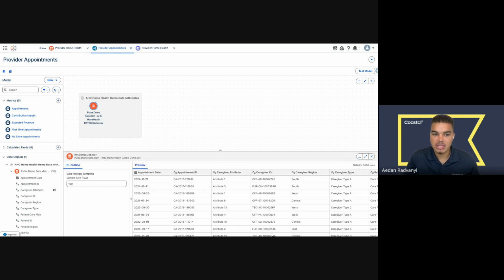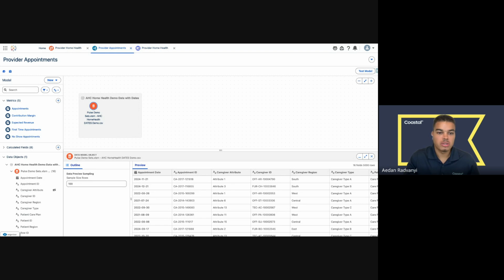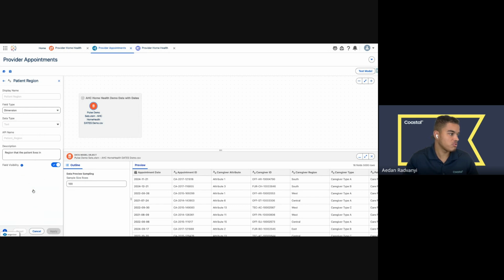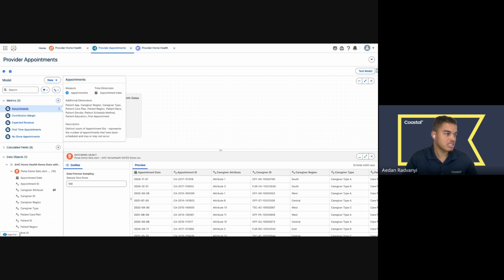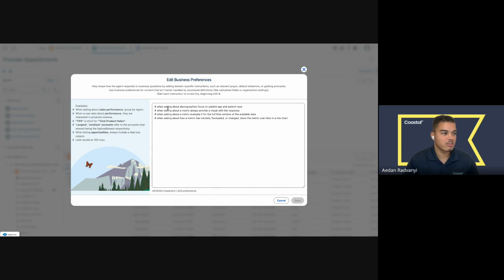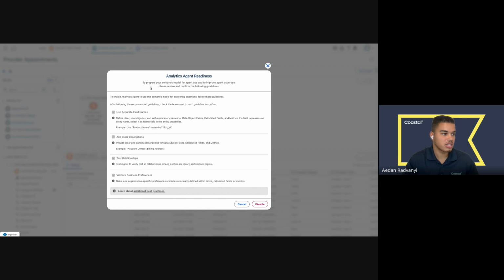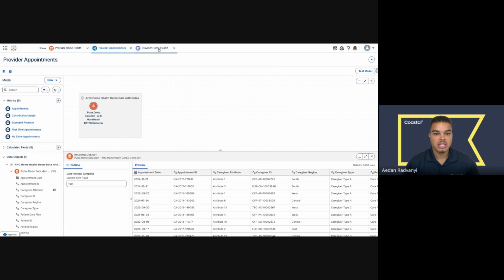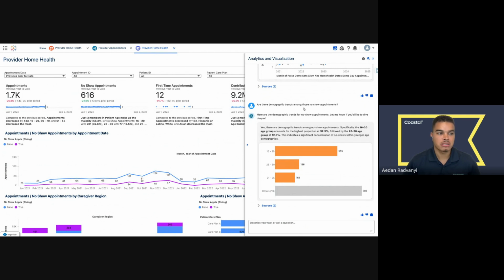Demo: Tableau Next Semantics Layer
Go under the hood with the Semantic Layer in Tableau Next as we highlight the importance of clear data definitions, thoughtful business preferences that ground language and visualizations in the context of your users, and walk through the agentic readiness checklist, to help you better understand the bridge between enterprise data and impactful data interaction.